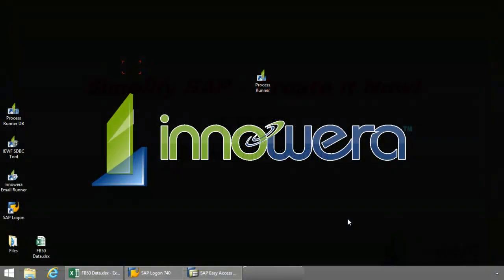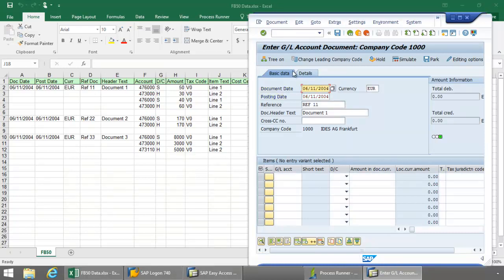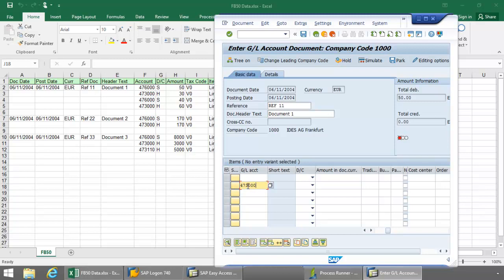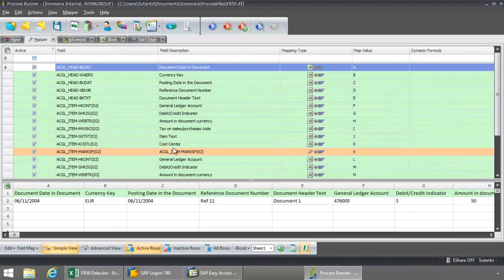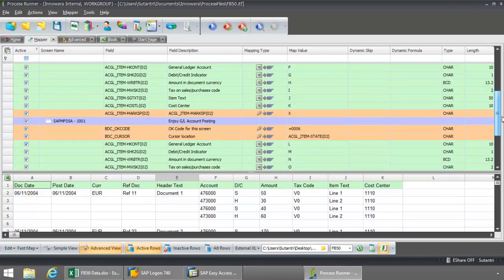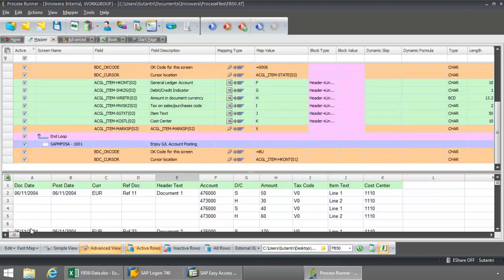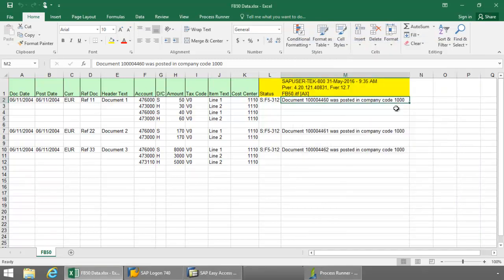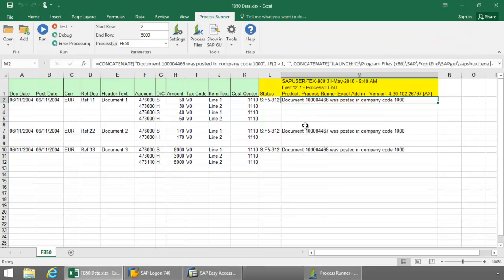FB50 G/L Account Posting Multi-line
In this video from Innowera’s “Simplify SAP – Create It Now!” series, an instructor walks through how a designer user creates a FB50 G/L Account Posting transaction automation script, from the FI or Financial Accounting module of SAP, with Process Runner.

The video primarily focusses on how to easily set up looping, so that the automation script can create documents with multiple line items.

After successfully creating the script, the instructor then demonstrates, how it can easily be embedded in an Excel Workbook, by simply selecting from a drop down menu in Process Runner. An end user is then able to use Excel as an interface to SAP, and is able to make mass updates to SAP, pulling data for GL accounts from the Excel spreadsheet and uploading it to SAP, by simply clicking a run button, with Process Runner Excel Add-in.